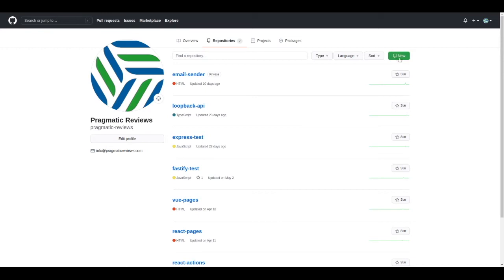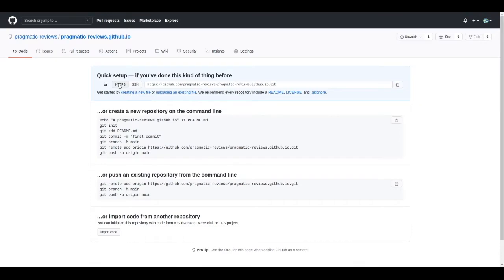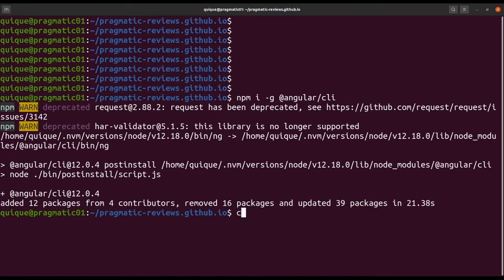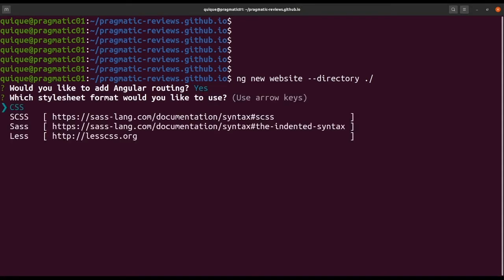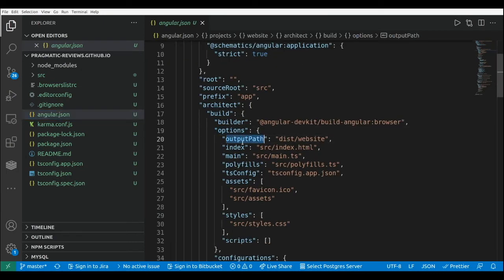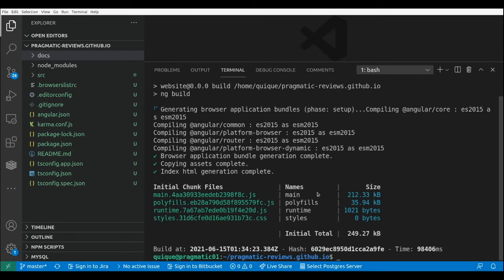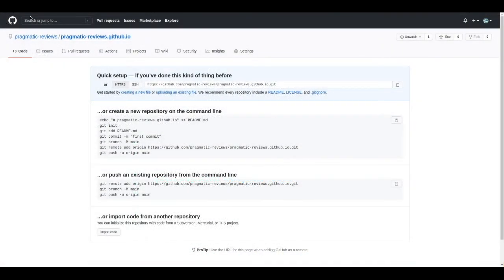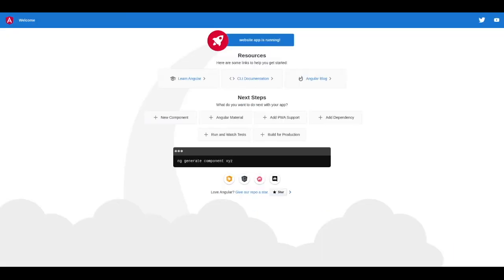Deploying Angular Apps to GitHub Pages - The Ultimate Guide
How to Deploy an Angular App to GitHub Pages. No libraries.